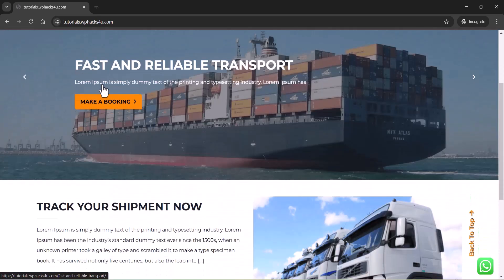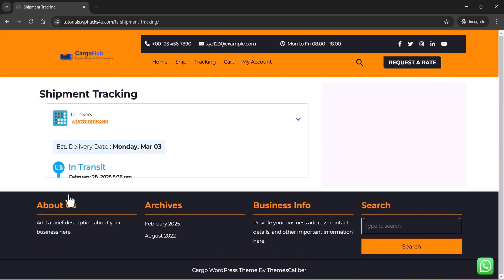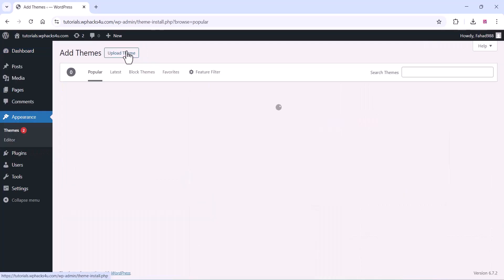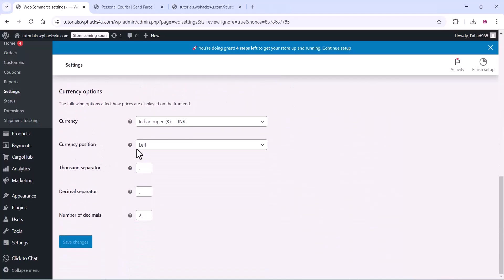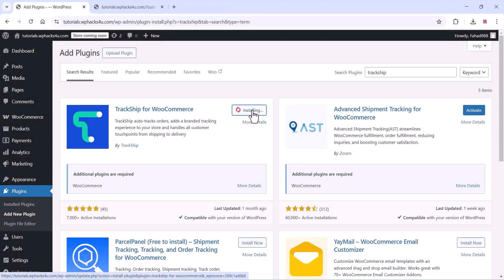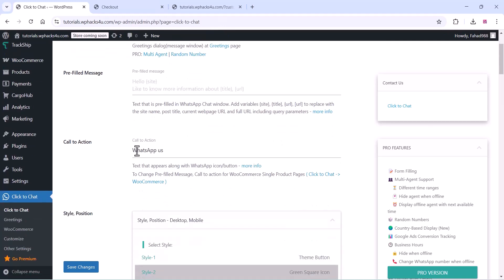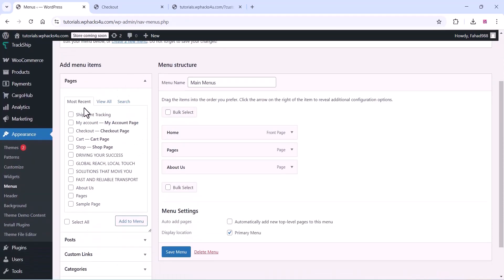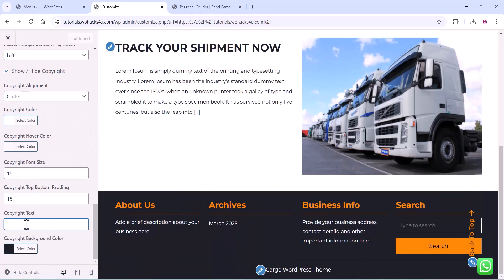Create a Courier Booking Website with WordPress (2025) | Integrate Delhivery, Ecom, FedEx & More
In this video, we’ll show you how to create a fully functional courier booking website using WordPress and WooCommerce. Your customers will be able to book courier services, enter package weight and volumetric dimensions, select shipping types, and even place Cash on Delivery (COD) orders. Once you receive an order, you can collect the package and ship it through popular courier partners like Delhivery, FedEx, Ecom Express, and more. Watch the full tutorial to set up your courier service website today!

🔥 Get Web Hosting with Hostinger — Fast, reliable, and affordable! Launch your courier booking website today

✅ Features covered:

WordPress & WooCommerce setup
Adding weight & volumetric dimensions for shipments
Shipping type selection for customers
COD order options
Integrating courier partners